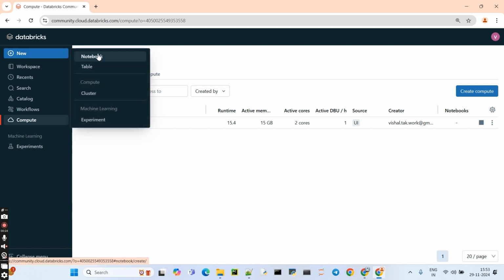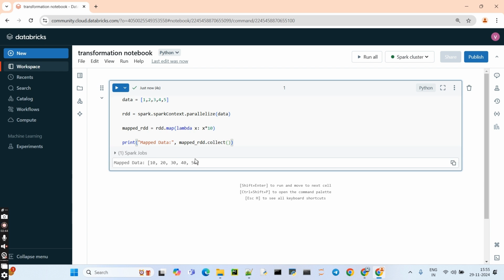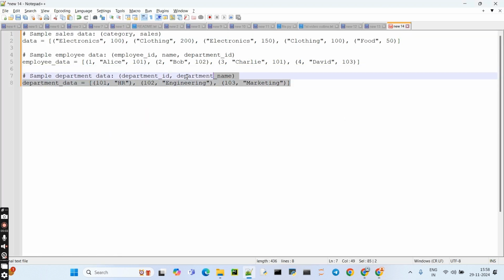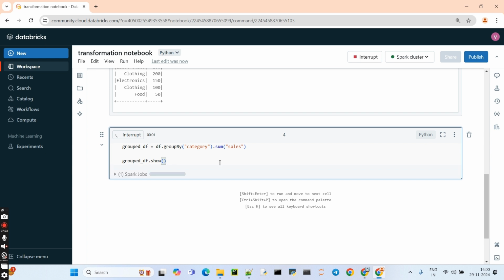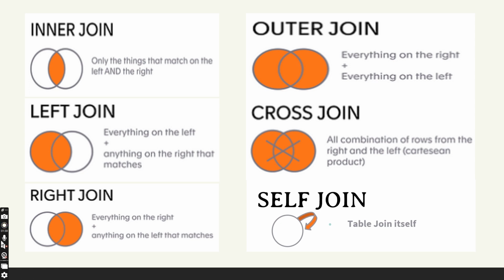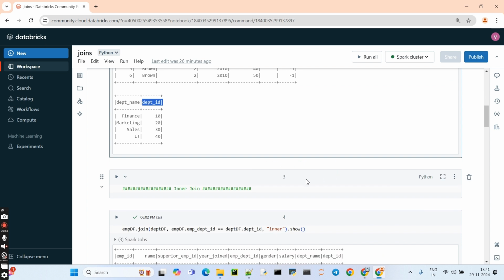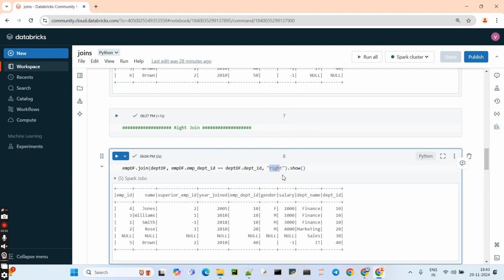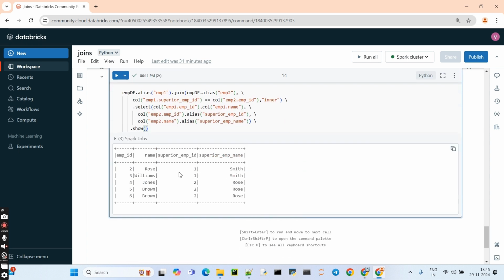Mastering Data Transformations in Databricks : Joins (Step-by-Step Guide)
Welcome to The Data Guy! 🚀

In this video, I’ll guide you through one of the most powerful data transformation techniques in Databricks: Joins. Joins are essential for combining datasets, creating meaningful relationships, and enabling insightful analysis in modern data engineering workflows.

📌 What you’ll learn in this video:
-What are Transformations & different types of Transformations?
-The fundamentals of joins: Inner, Left, Right, Full, Semi, Anti, and Cross Joins.
-How to perform joins in Databricks using PySpark.
-Real-world use cases for each type of join.
-Hands-on examples with simple datasets to help you understand the concepts step-by-step.

By the end of this video, you’ll master how to leverage joins for efficient and meaningful data transformations in Databricks.

What’s the next project you want to try in Databricks? Let me know if you have questions or topics you’d like me to cover in future videos!

If you’re ready to level up your data engineering skills, don’t forget to like, subscribe, and hit the notification bell 🔔 to stay updated with more tutorials on tools, techniques, and tips to accelerate your learning.